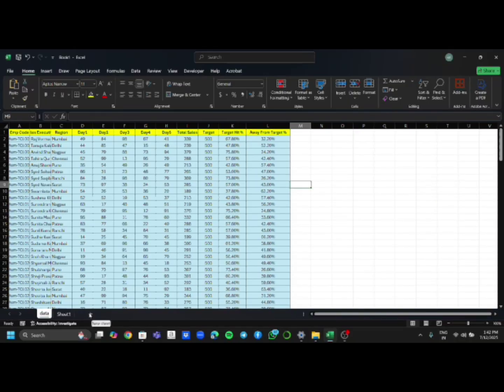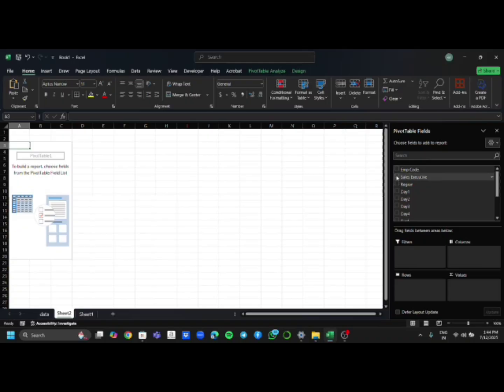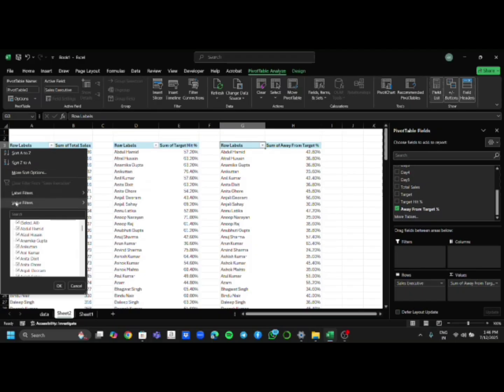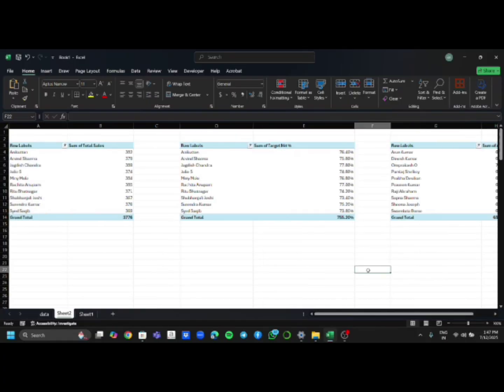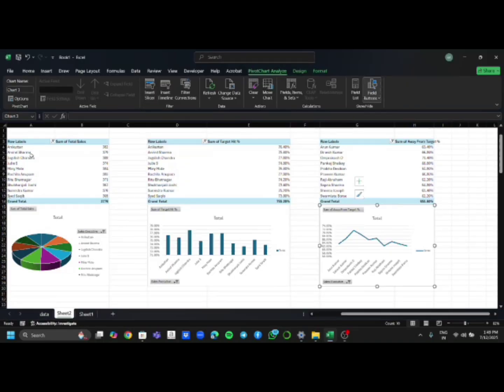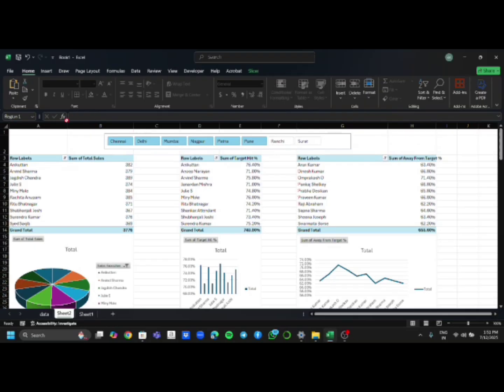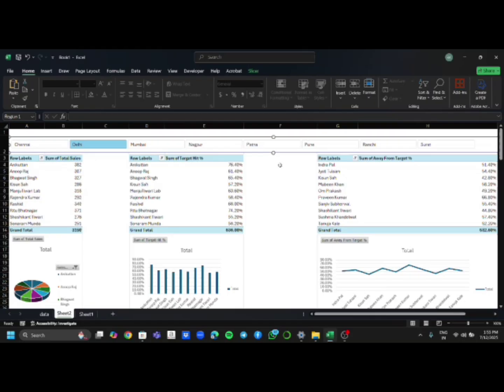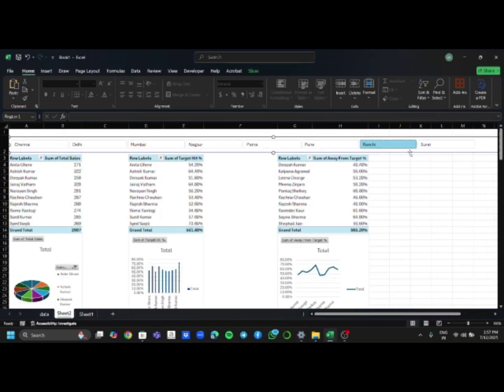Multiple graph visualization on a single sheet.